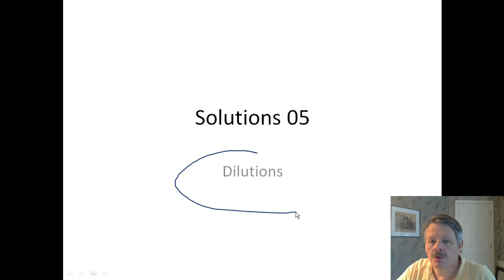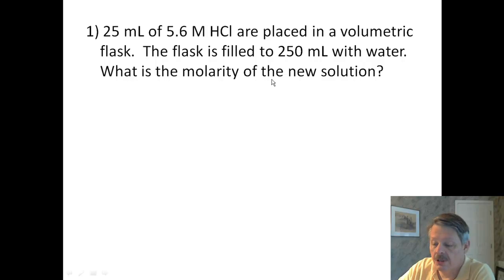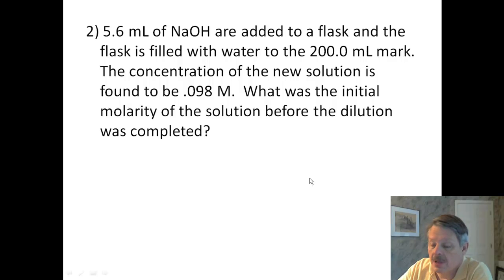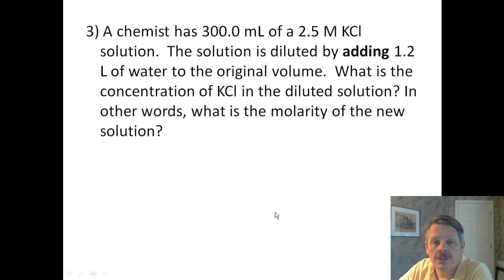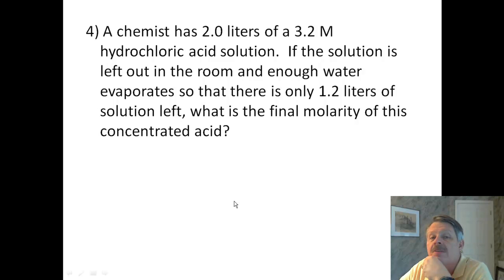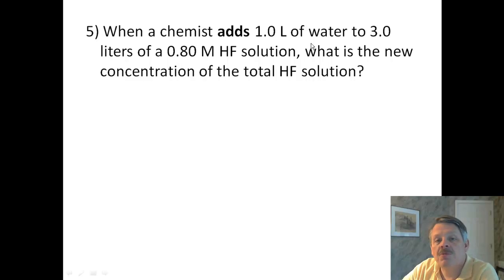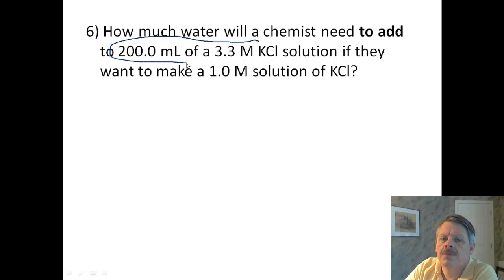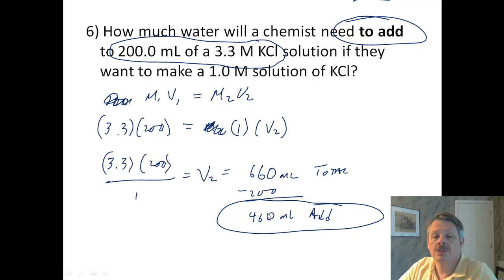Solutions 05 - Dilutions